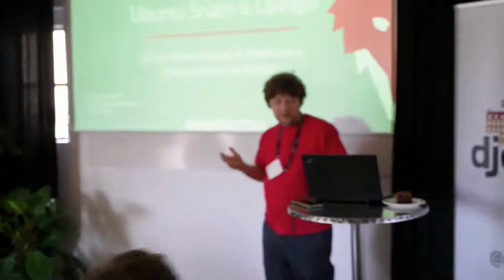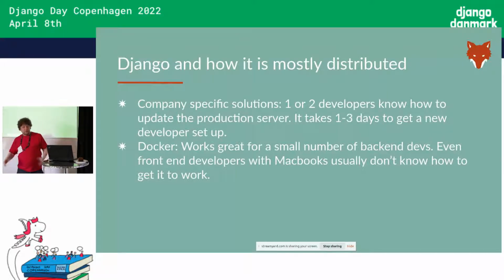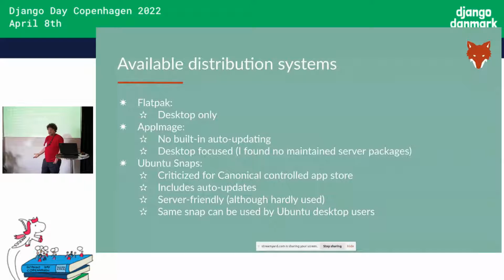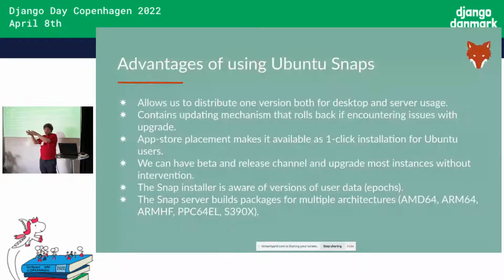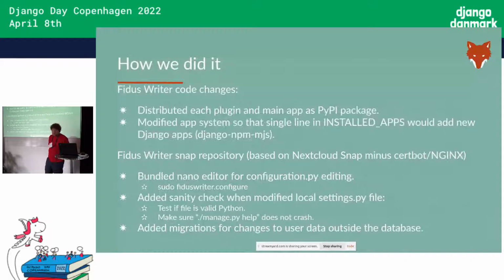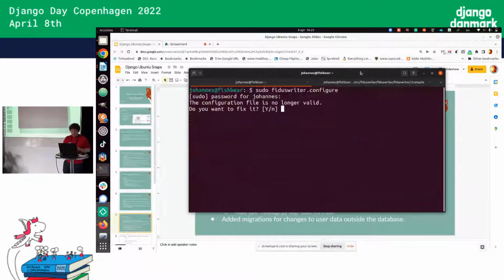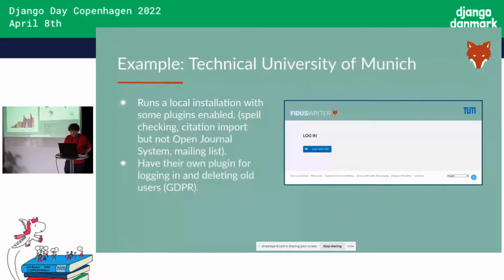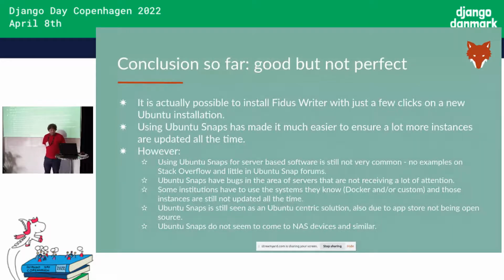Johannes Wilm - How to distribute Django projects with Ubuntu Snap - Django Day CPH 2022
"How to distribute Django projects with Ubuntu Snap" by Johannes Wilm at Django Day Copenhagen 2022.